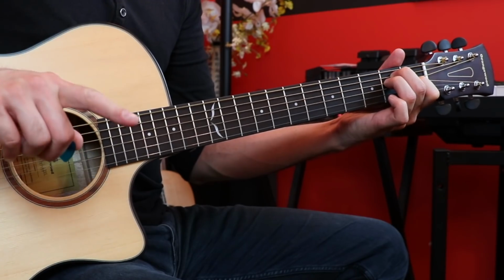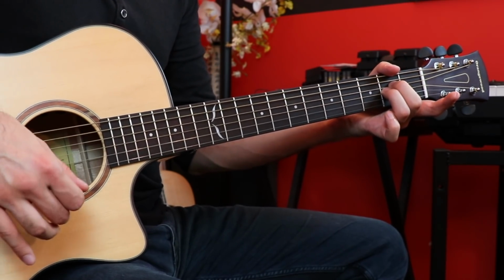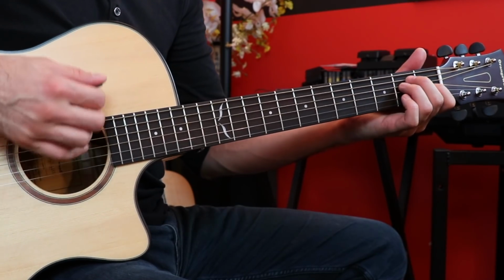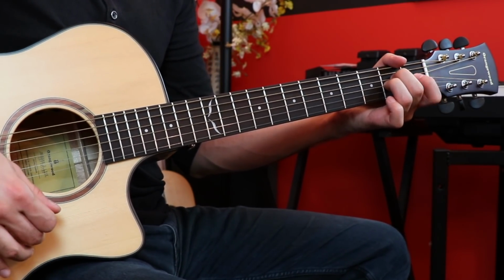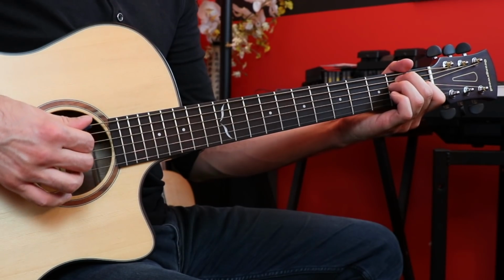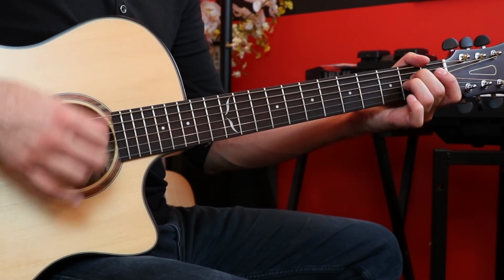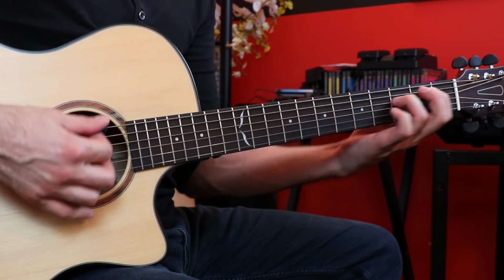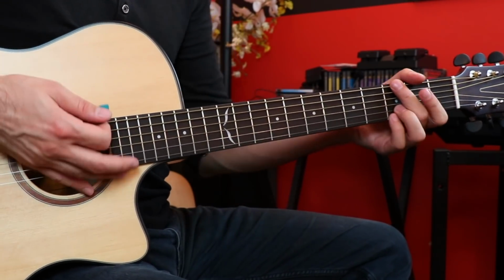The Overlooked Detail That Ruins Your Chord Switches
I had this issue for years before I got called out on it.
Thanks!!! :)